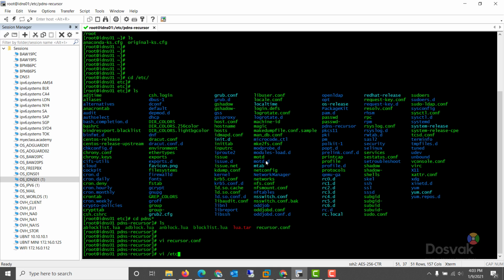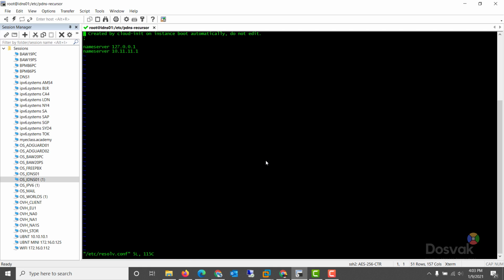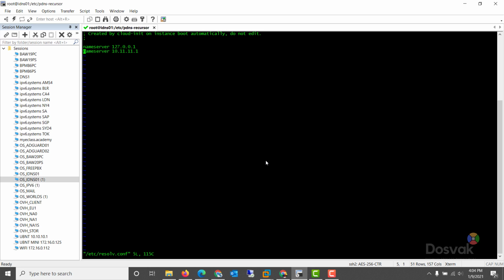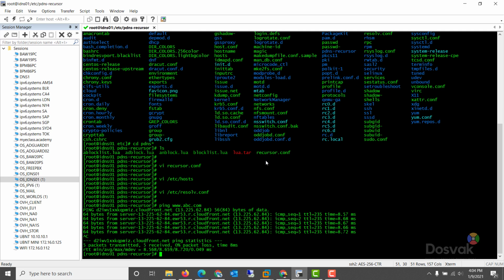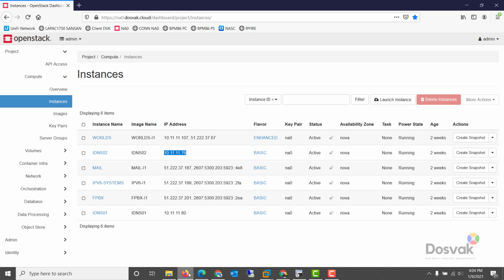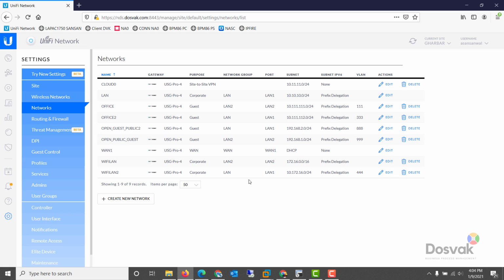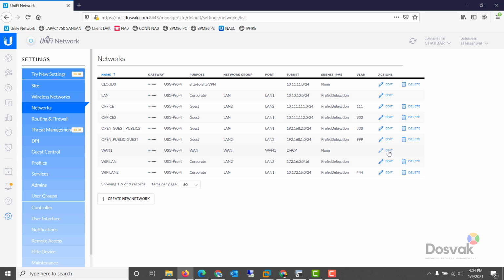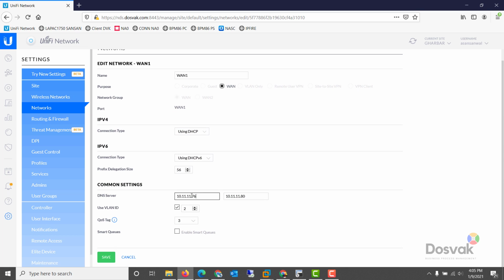US VII Private Recursive DNS Resolver over VPN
Unconventional Security - Part VII - Basic Overview of creating private resursive resolvers served over VPN to have complete DNS privacy. Mostly oriented for Small Businesses and Home Owners who already have a dedicated VPN to Public/Private Cloud.